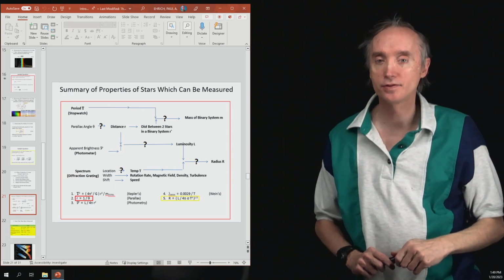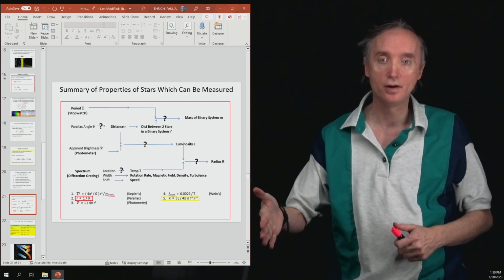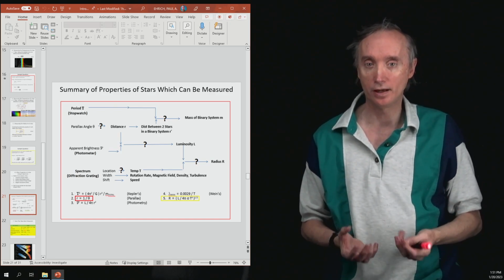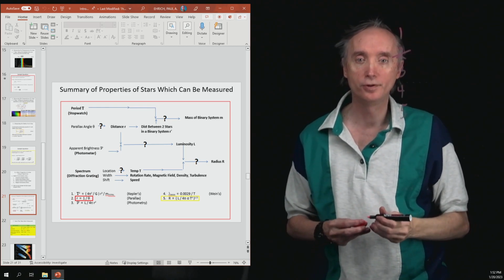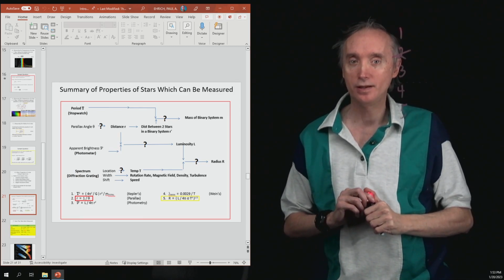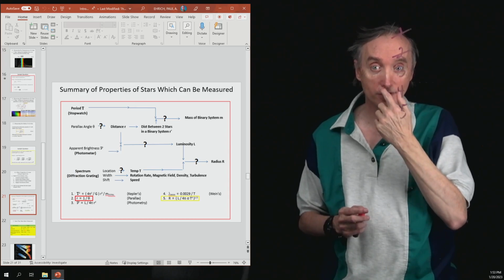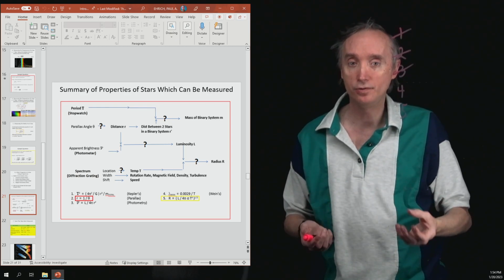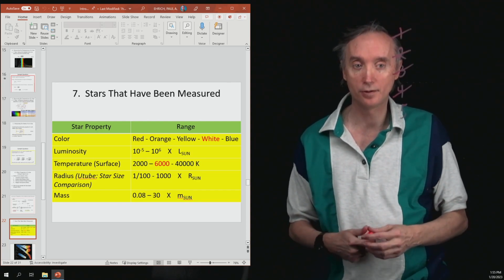Ast 16 9 Summary of Properties of Stars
In this segment of lesson 16 you will see a summary of the properties of stars that can be measured and how it is done.